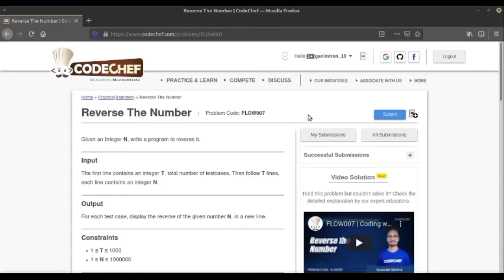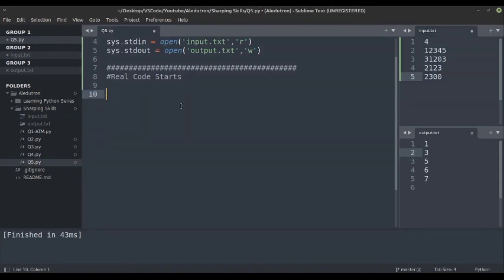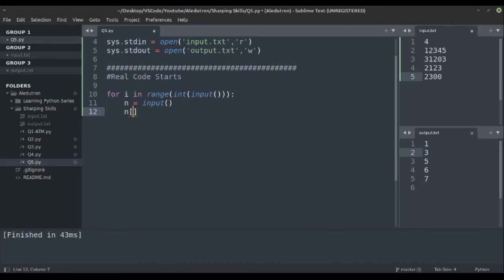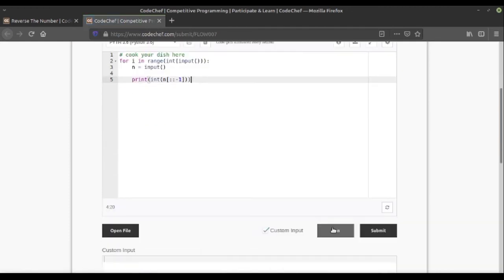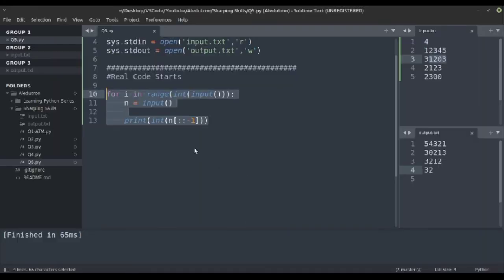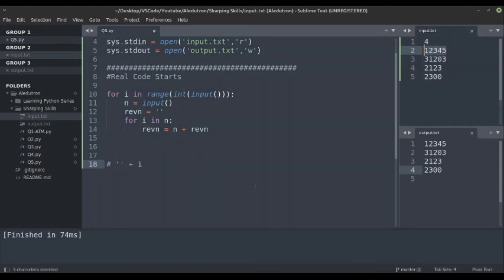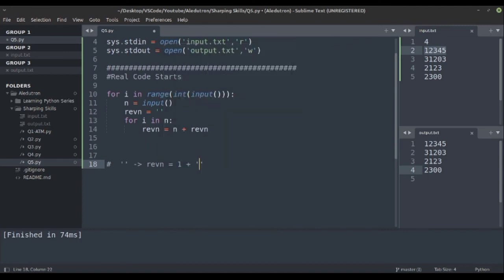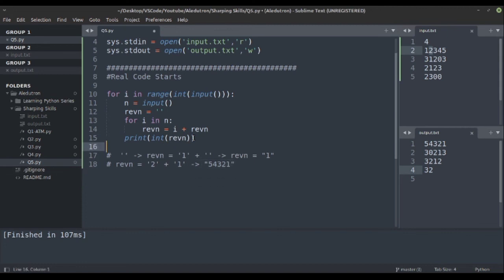Q11 - Reverse Number | Sharping Skills | CPinPython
Let's Solve Some Question and test our skills on CodeChef and taste Basic Competitive Programming (CP) in Python!!

Question  Code:
FLOW007